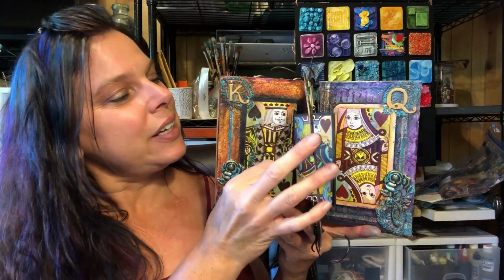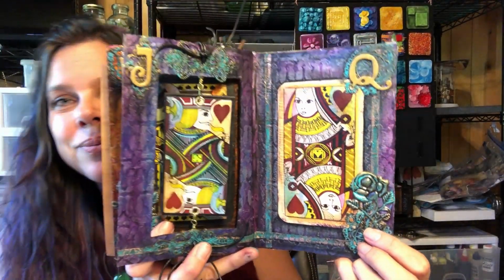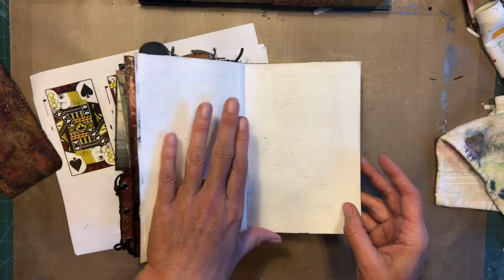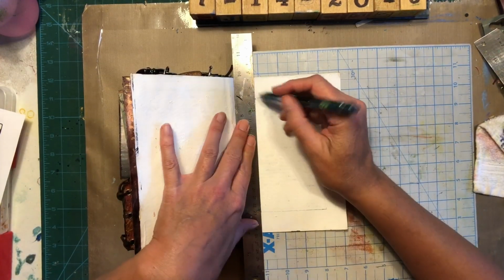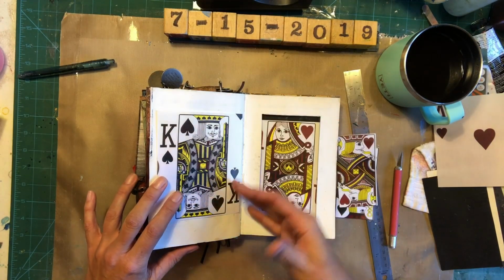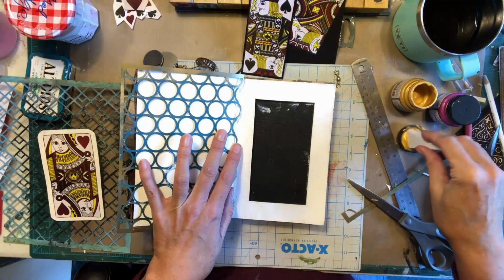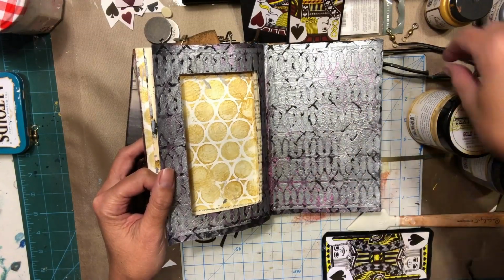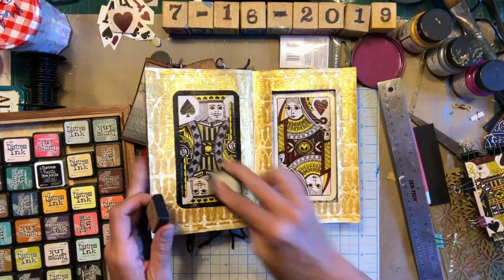Creating your First Altered Book #11, part 1, Creating a spinning element in your altered book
Hello Artists. In this weeks edition of Creating your first Altered Book, we go through creating the frame and adding the beginning layers to the piece. Next week we go into the details and adding the spinning Jack!

36ct 3x3 wood squares
Dylusions Shimmer Sprays, set of 12
Ranger Liquid Pearls, set of 10
2 part Apoxy sculpt, 1 pd
2 part Apoxy sculpt 4pds
Princeton Silicone Brush, chisel point, Prime
Arteza Watercolor pens, set of 12
Arteza Watercolor pens, set of 24
3 pack white gel pens
6 pk Uni-ball Black gel pens
8 pack Jacquard Lumiere Metallic Paint set
Stabilo by the dozen, black
12x12 in gel press,

Liquitex professional acrylic paint list, generally the least expensive option
2 oz tubes except for the white.
*Cad-free yellow light
*Cad-free yellow deep
Yellow Oxide
Burnt Sienna
Burnt umber
*Pyrrole Red,
*Quinacridone Magenta
*Sap Green Permanent
Hookers green hue Permanent
*Viridian Hue Permanent
Phalo Green yellow shade (Phthalocyanine) transparent color
Phalo Green, blue shade, transparent color
*Cobalt turquoise,
*Cobalt Teal
*Cerulean blue
*Cobalt blue
*Ultramarine blue, red shade
*Prussian blue
Phalo blue (Phthalocyanie) is a transparent color
Dioxazine Purple
*Payne’s gray
Ivory black
*Titanium white, LARGER tube
*** are must have colors for me.
Eyelets, 3/16 4 colors, 100 ct
Leather punch and eyelet setter set

“Stephanie Aune is a participant in the Amazon EU Associates Program, an affiliate advertising program designed to provide a means for sites to earn advertising fees by advertising and linking to Stephanie Aune designs.”